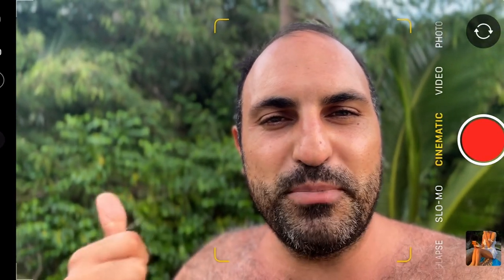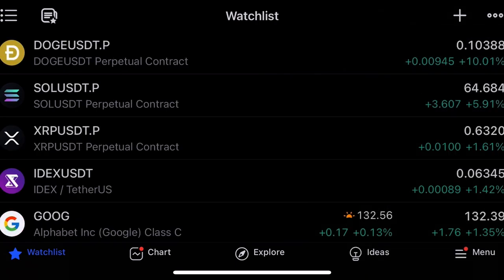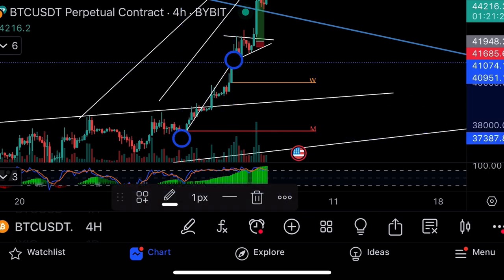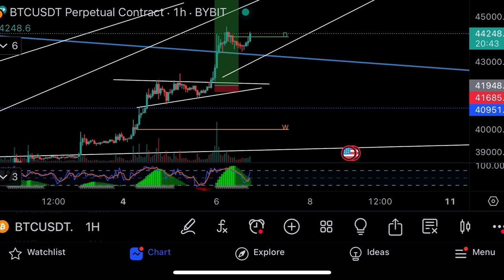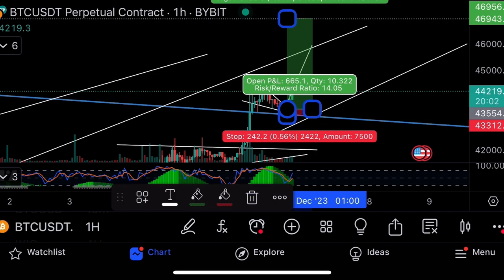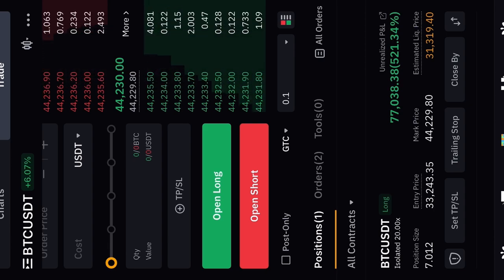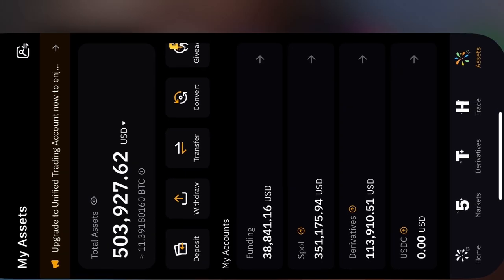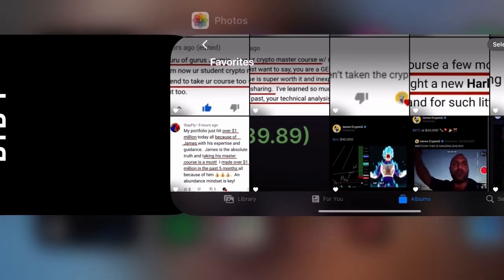GET READY BULLS! - BITCOIN & DOGE MOVE INCOMING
Doge and Bitcoin about to move massive Specializing in Bitcoin, Ethereum, Crypto & Stock trading. Learn and join 160,000 of us.

2️⃣ Master Crypto & Stock Trading: Join our initiation 12 hour course and learn what we do, how to set up technical charts, open longs and shorts, use bots, and trade like the GURUS

3️⃣ Join us in Telegram: Connect with 9,000+ GURU traders. Share, learn, and thrive

BE FRUITFUL AND MULTIPLY

⚠️ Note: This isn't financial advice. Trading has risks. Always research thoroughly, consult your own broker and financial consultant.

🌟 Ready to Level Up in Crypto & Stocks?